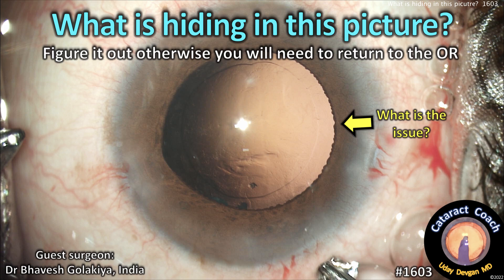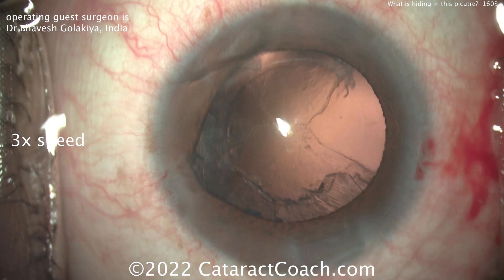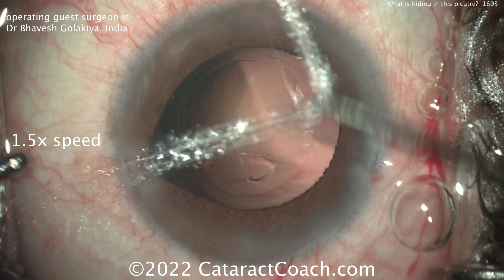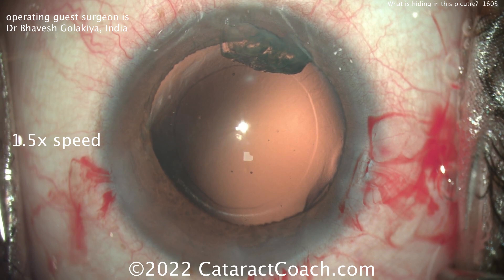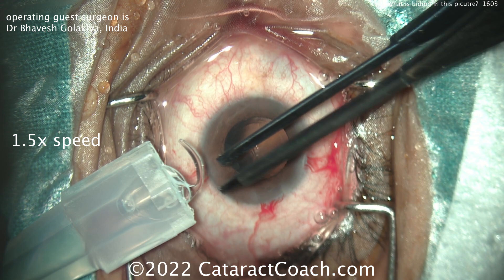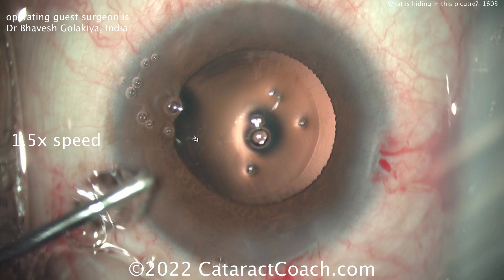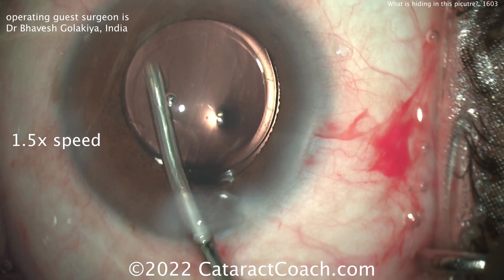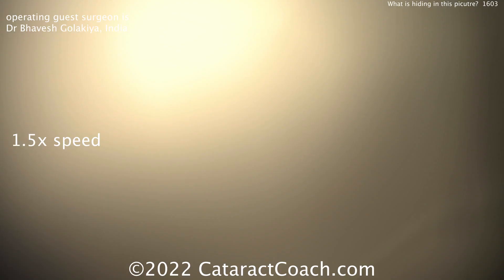CataractCoach 1603: what is hiding in this picture?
It seems like a routine cataract case, nicely performed with a phaco chop technique, but there is something more. Look carefully at the picture here and ask yourself if you notice anything hiding? The surgeon is about to implant the IOL but then he notices something... If you cannot figure it out then you may need to return to the operating room.